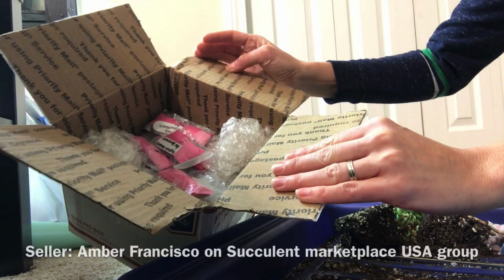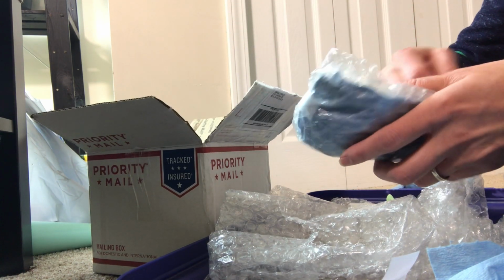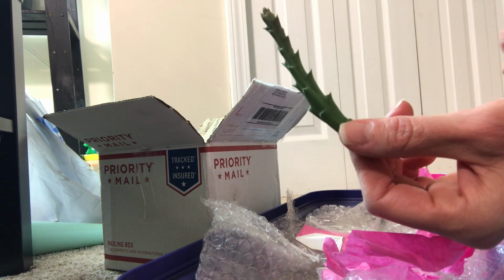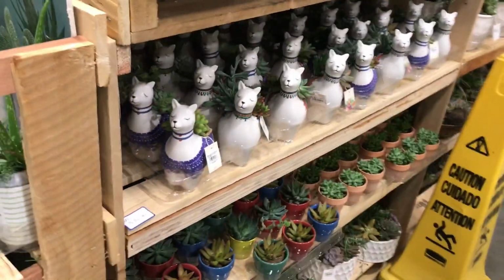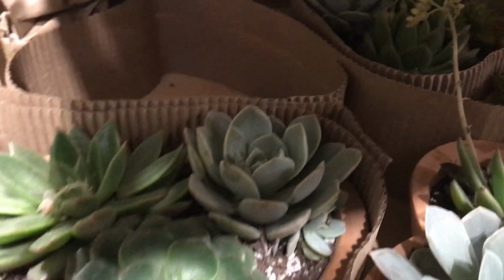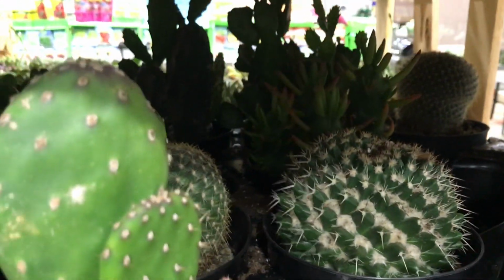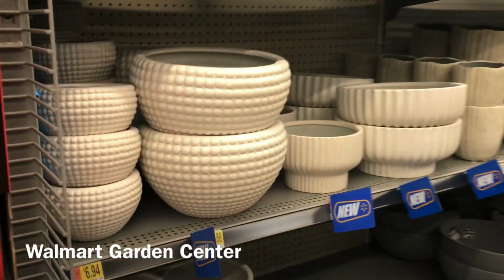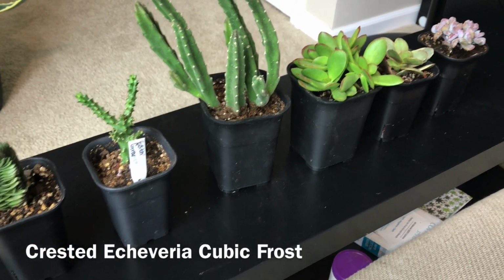Succulent Unboxing and Shopping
Amber Francisko seller on Facebook group: Succulent Marketplace USA